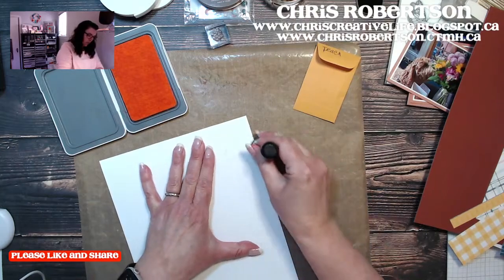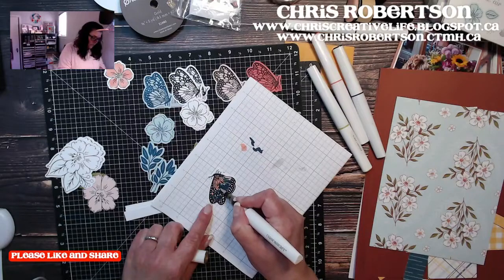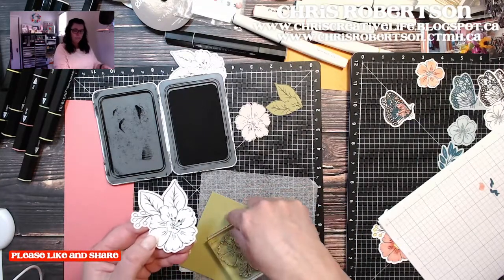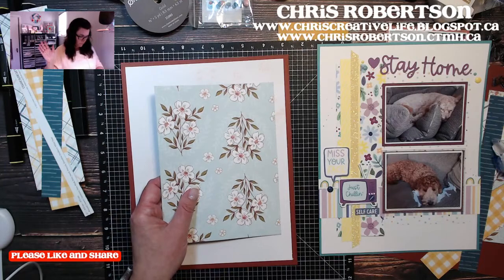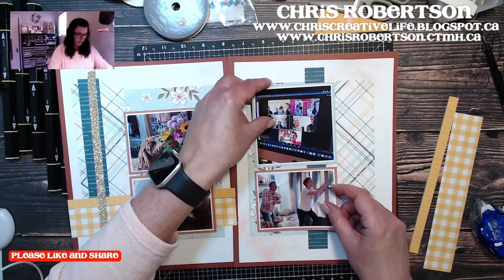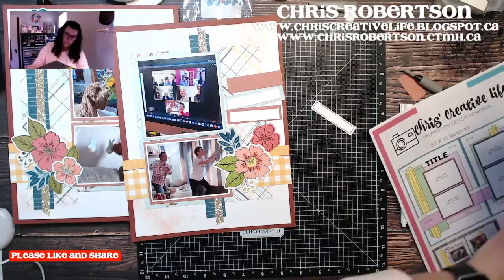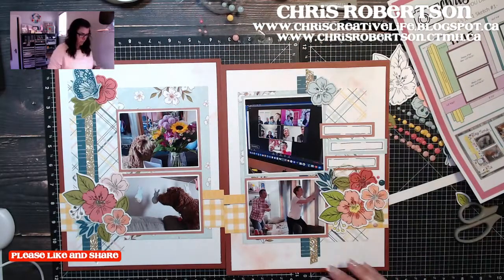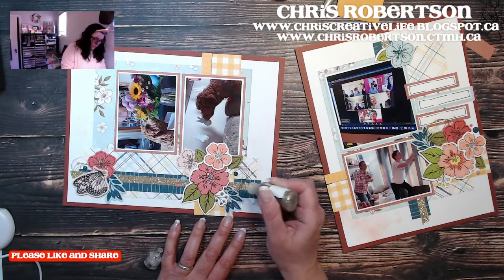I created a fun 8.5X11 sketch let's us it today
Let's create a dog-gone cute layout.